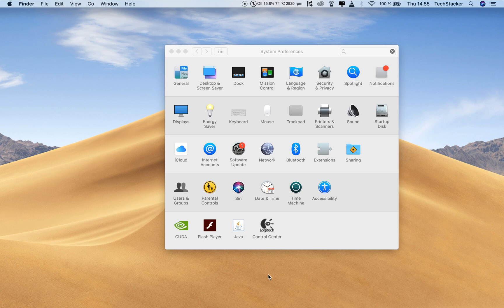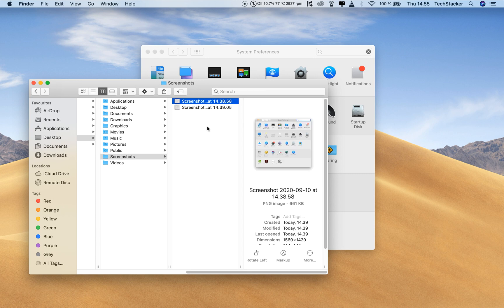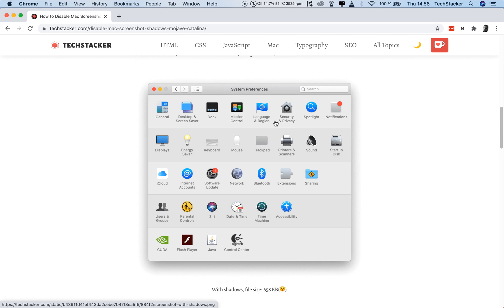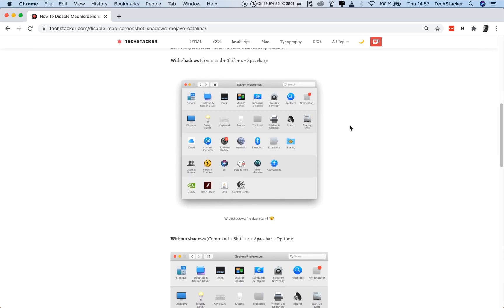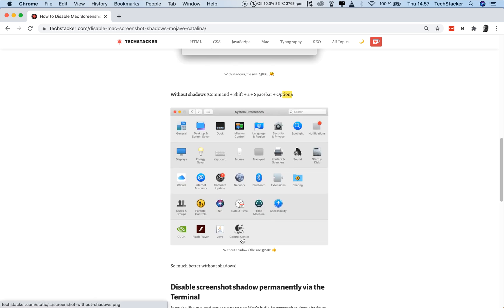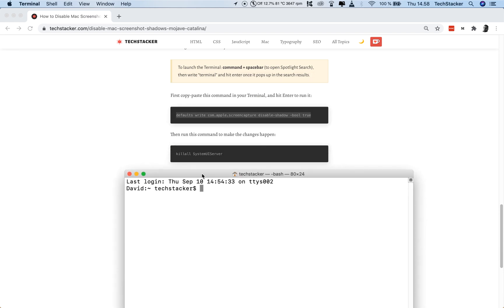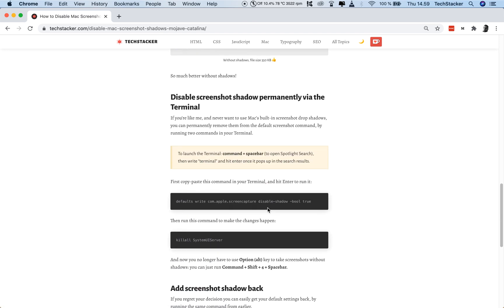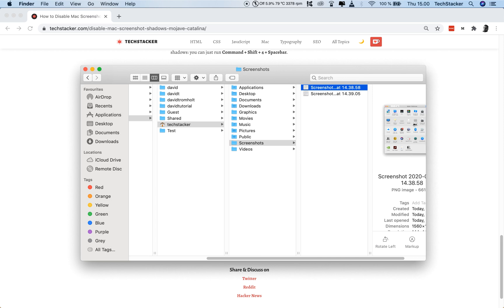How to Disable Mac Screenshot Shadows (on Mojave & Catalina)